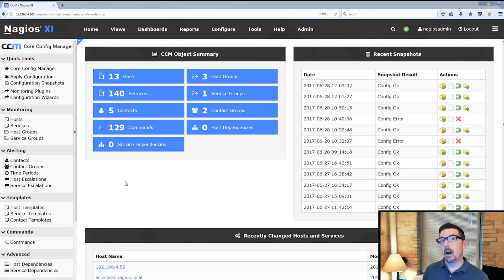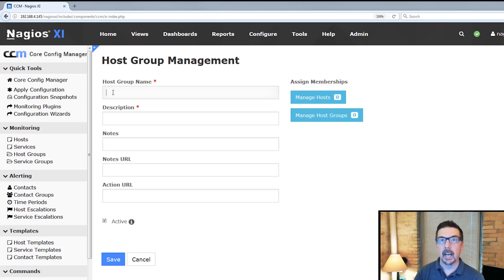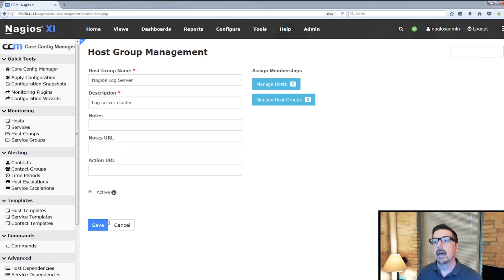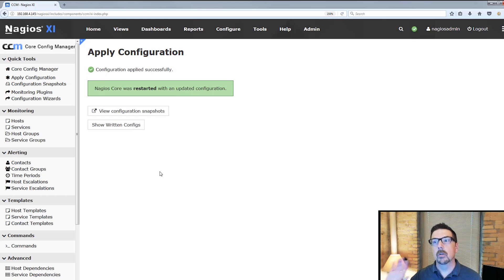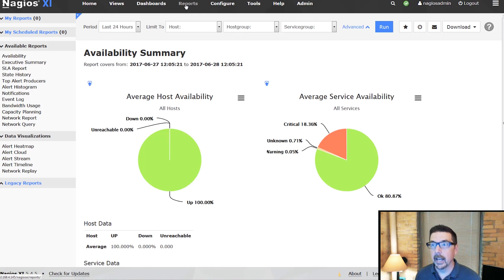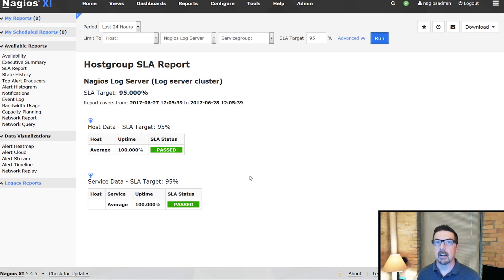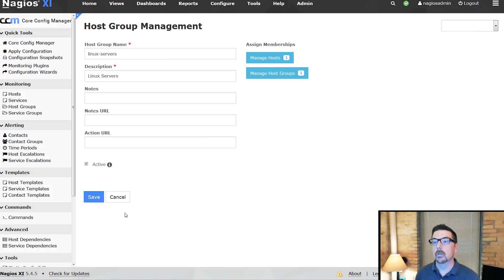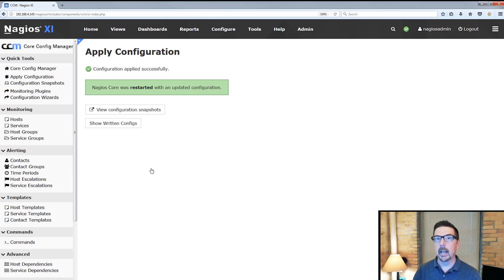2. Nagios XI - Core Config Manager - Host Groups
Manage host groups in the Core Config Manager with this easy walkthrough tutorial video.

operations.